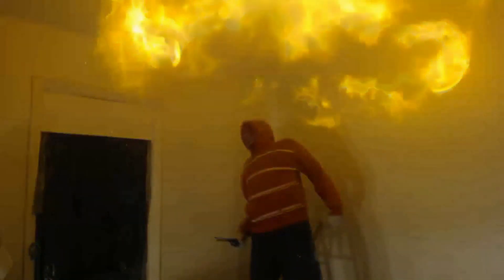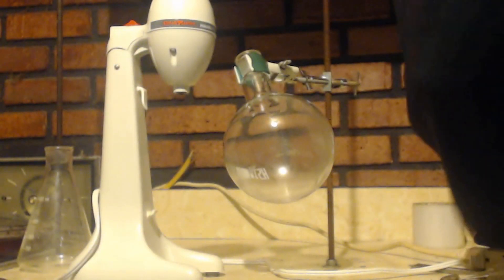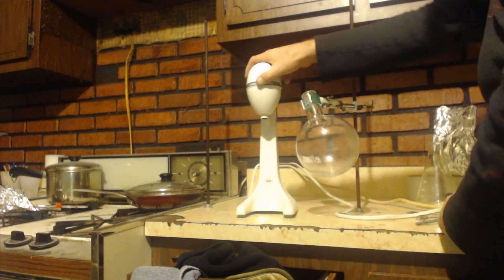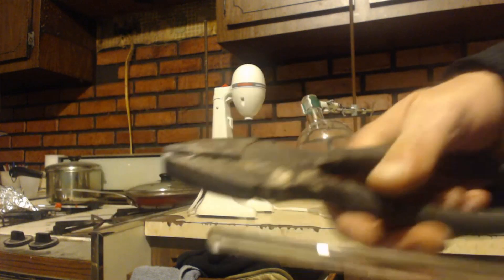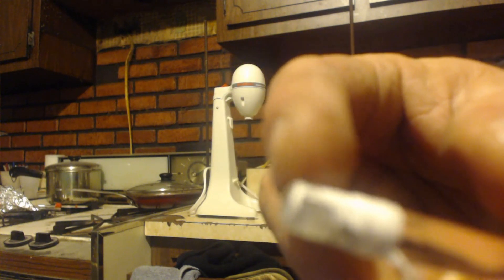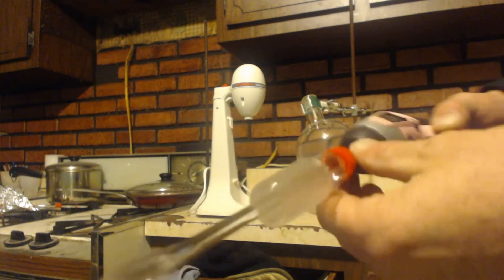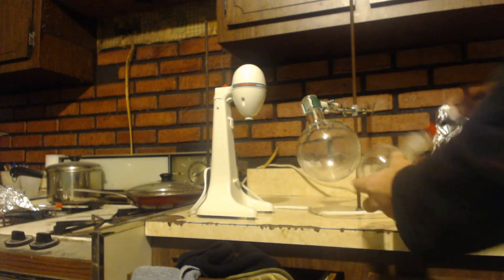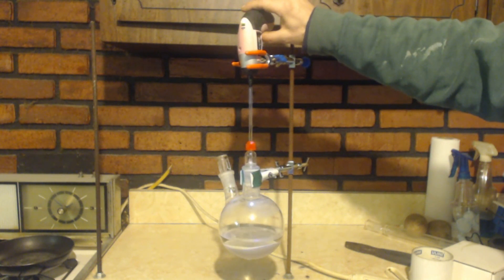MAKING A MECHANICAL STIRRER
Just talking about some ideas for making a homemade mechanical stirrer. And I picked one idea and made one mechanical stirrer. Next one will be even BETTER !